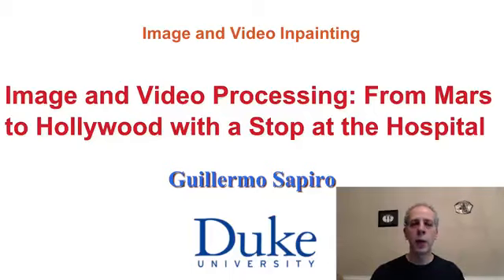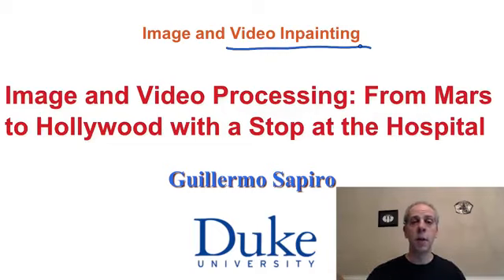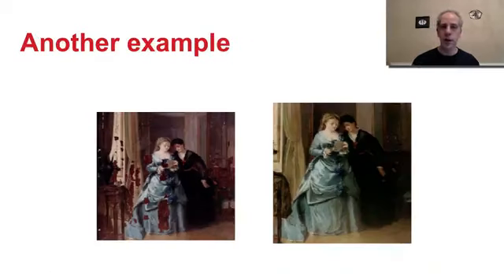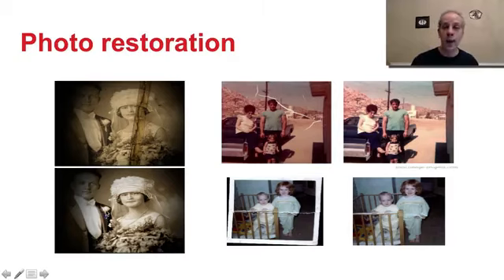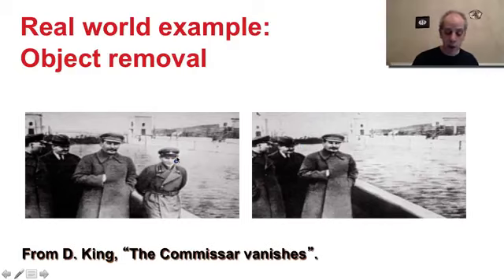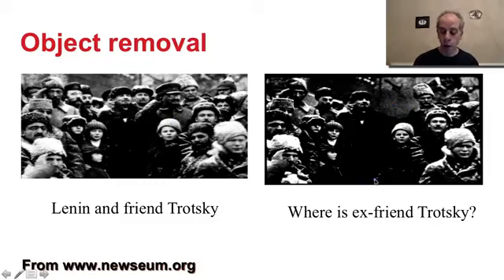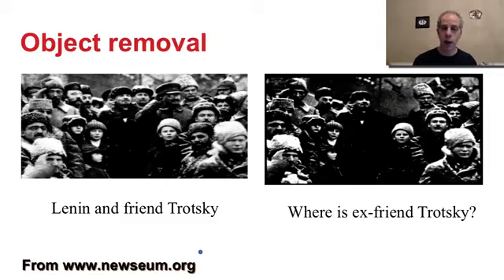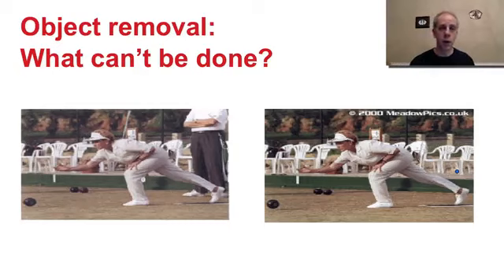WEEK 7th### 1 - Introduction to Image In-painting - Duration 08:16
Hello, and welcome back. This week we are going to be talking about image and video inpainting. In contrast with the topics that we described last week, where we performed a description of fundamental tools to solve a number of problems, like an isotropic diffusion, active contours, and even image inpainting. This week is about a particular problem. It's not about tools for multiple problems, it's about solving one particular problem in image and video processing. Of course, some of the tools that we are going to be using for this might be used for other techniques, and we often learn from the solutions of a problem towards another problem. But it's a very important difference between providing for the mental tools for solving multiple problems, and solving one particular problem. So what is image and video inpainting? And let's start with image inpainting. Image inpainting is basically the art of changing an image in a non-detectable form. So here we see a painting that has a lot of degradation, and here is the restoration of that painting. This was of course done by professionals manually. It's a painting, it's not a picture, was not done in the computer, although the computer can help as well, as we're going to see it later on. When you go and see this picture in the museum, you'll believe it's the original picture. Some experts actually might be able to notice the difference, and be able to see the regions that were actually inpainted or filled in with information from different regions. But the basic idea is that in inpainting, we show you an image or a video, and we make you believe that's the original one. In this case, it's to solve degradations. Inpainting, it's sometimes also called fill in, because we're filling in the regions of problems, the regions of deterioration with informations from this surrounding. And we are going to see that, sometimes, with fill in with information from the near areas sometimes with information from far away areas from the whole image. There's even techniques that do image in painting using database of images where you look for similar things. So, this is one example of what image in painting needs to be done. Remember, it's modifying an image in a non-detectable form. And when we say non-detectable, we say at least by the non-experts. Here is another example. A lot has been done to this image, basically to transform it into this one. Of course it has been inpainted, you see these regions have been filled in. But also there were color corrections and other things, but this illustrates yet another example of image inpainting. Look at all these regions that have missing information and that were basically restored, inpainted, filled in with nice information that looks like natural in the surrounding region of the image. Of course, it's natural to extend these to regular photography, in particular when we were talking about pictures, and not digital pictures, but analog pictures, and here we see examples. Some of examples like here have a few additional restoration techniques, but we see these. For example, the picture was turned into two pieces, then was put together and to repair that, you basically see that it was inpainted. A region of missing information or undesirable information was filled in with other types of information. We see here the same. There is a scratch. Now the scratch is gone. And here there is a similar example like this. Basically, the picture was folded, and when you unfold it, you see this kind of scratch in the middle and then here its gone. So, these are all examples of image impending to restore basically the image to a much nicer looking image. Of course, this is an example that we saw in the first week, where image inpainting is done with a completely different target. In this case, and this illustrates the idea of modifying an image in an undetectable form. In this case, we see nothing, nothing wrong with this image, that we know, if you remember from the first week of class, that basically this was the original image. So what was inpainted now is the object that the user wants to remove from the image. So basically, this region becomes the region of missing information that we are going to inpaint in, and we need to recover the water, and we need to recover the column. So we need to recover texture, we need to recover structure, straight lines and water that is basically non-straight lines. So very different types of informations need to be filled in, inpainted, in order to solve this problem of removing objects. And we discuss in the first week, this is used all the times in the movie industry,Thank you very much.